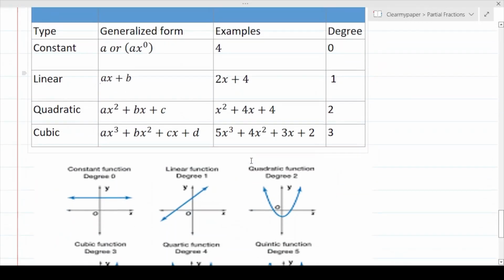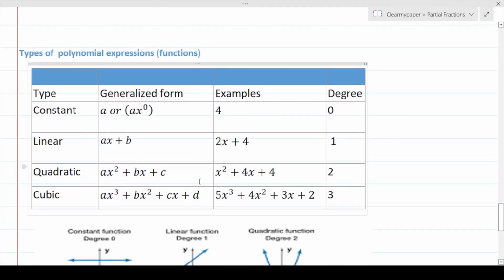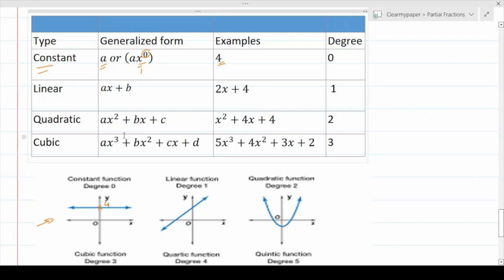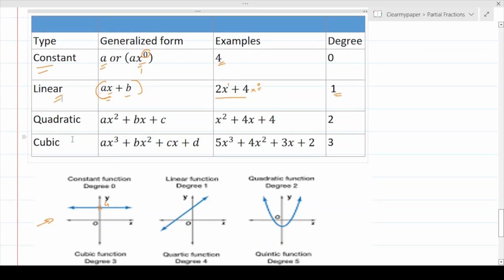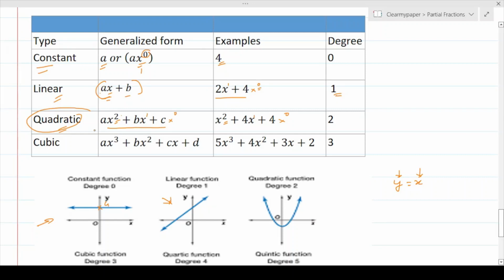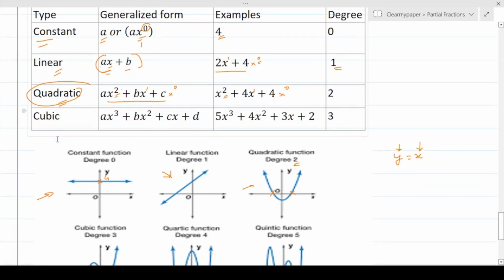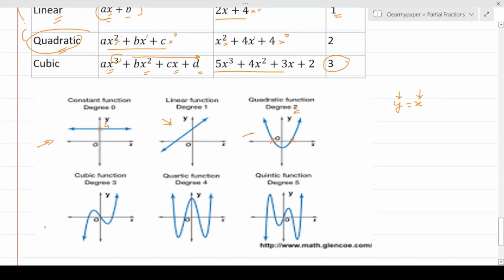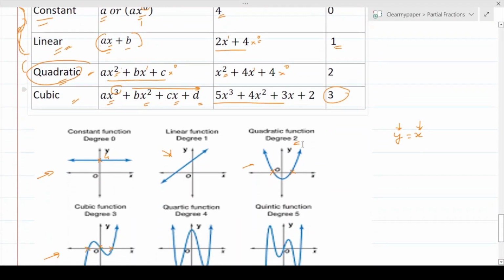Ep3 Partial Fractions Types of polynomial expressions